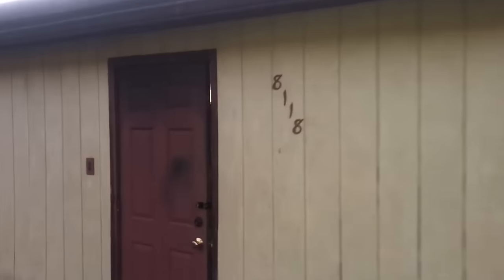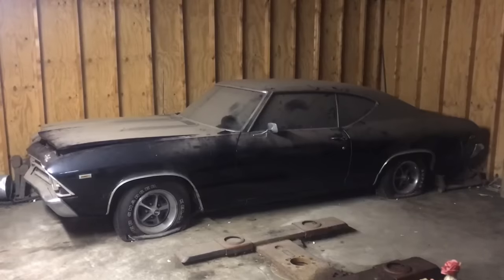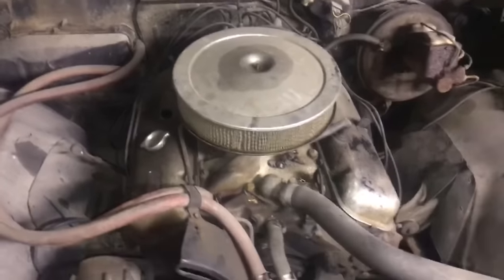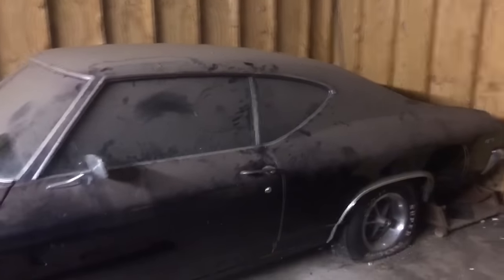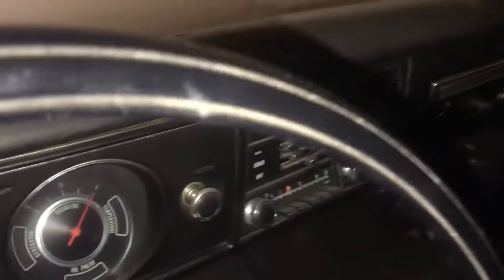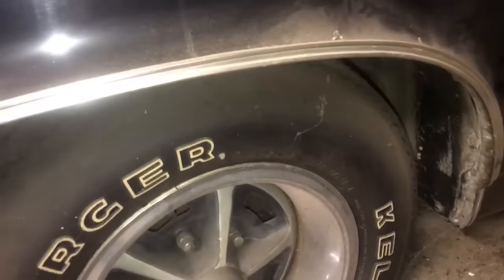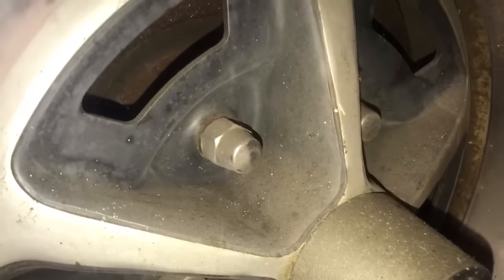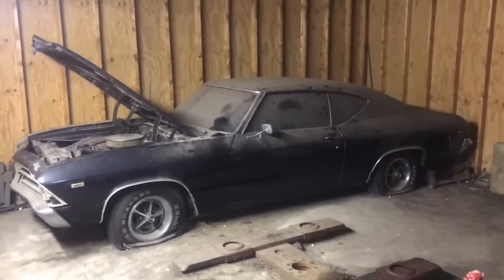1969 COPO 427 Chevelle BARN FIND JUST DISCOVERED!!!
A friend of mine and I tracked down and was able make a purchase on this unbelievable car hidden for decades and totally unknown to the Supercar Registry, Muscle Car, and Chevelle communities, this 1969 COPO 9566 AA 427 Chevelle is 1 of only 2 Tuxedo Black with manual trans ever to surface. It hails from Landers Chevrolet a small Chevrolet dealership in Hurricane, West Virginia that was also responsible for the sale of a Tuxedo Black 1969 427 COPO Camaro as well.